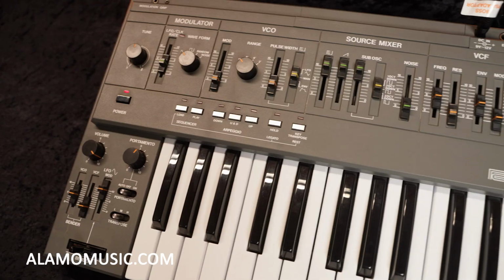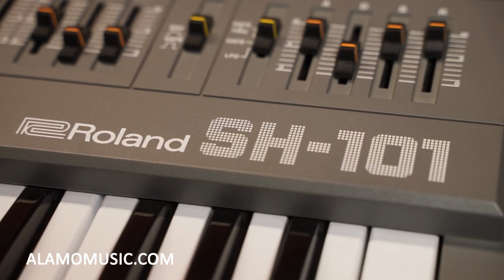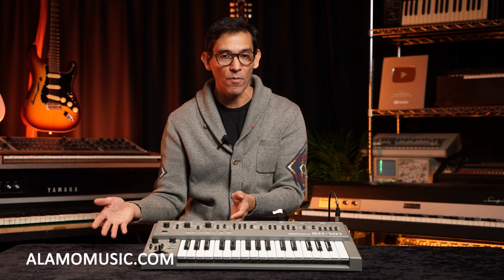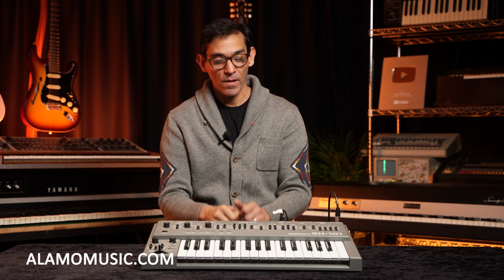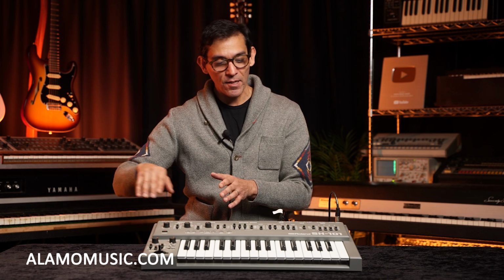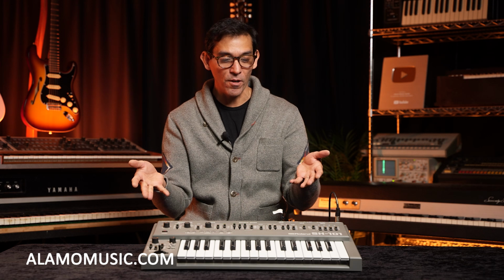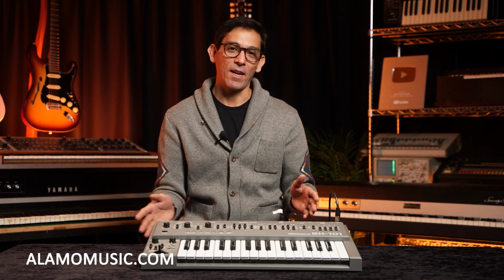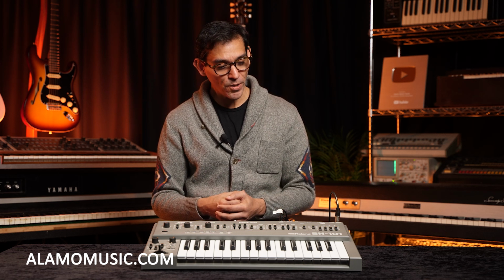The Tiny, but MIGHTY Roland SH101 Mono Synth| Review & Demo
Released in 1982, the SH-101 was built for portability and affordability. Unlike the more complex synths of its era, it featured a straightforward monophonic design with a distinctive voice, making it quick to program and perfect for bright, edgy tones and dynamic sound effects. Available in gray, blue, and red, with battery power support and a keytar-style playing option, this compact yet eye-catching monosynth became a favorite among forward-thinking musicians looking to reshape the role of keyboardists on stage. Sit in, while we go over all the quirks on this little guy.